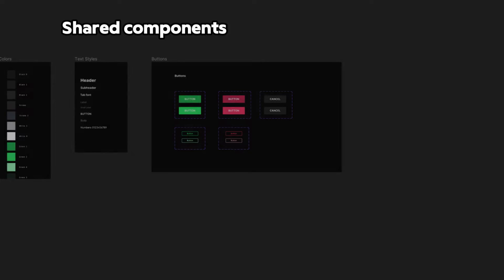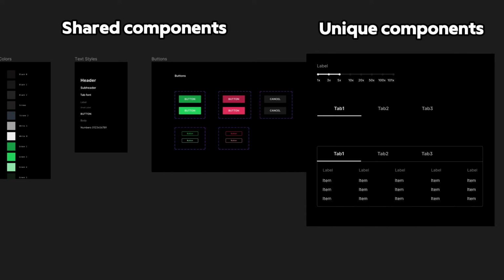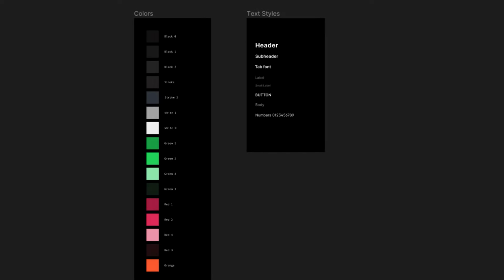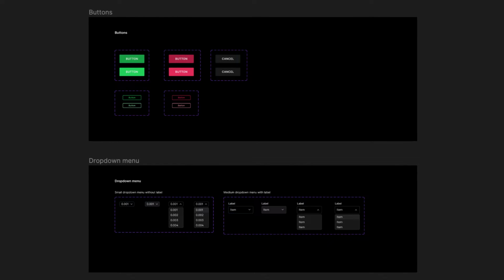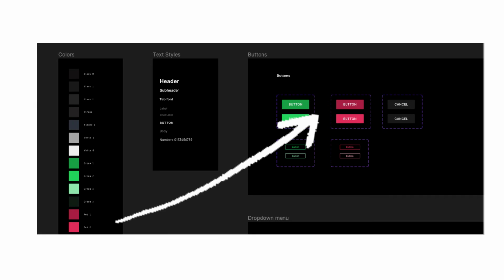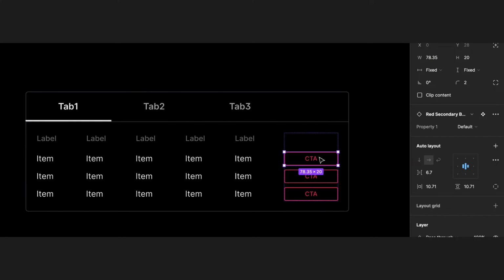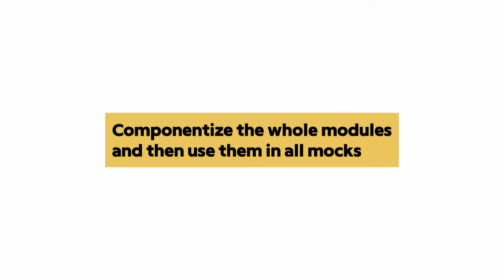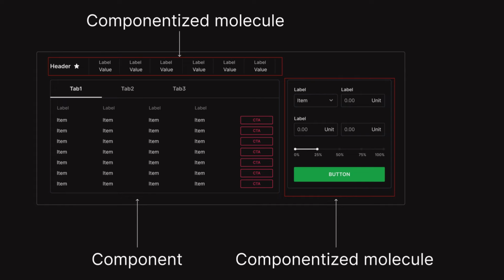Create a design library in 10 minutes | Part 1: The process and best practices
1:38 Step 1
2:54 Step 2
5:20 Step 3
6:05 Step 4

--About Me I'm a UX Designer based in the San Francisco bay area. I have extensive knowledge and experience with driving and applying user-centered design processes across business units and product verticals. And I am also passionate about helping designers break into the market and grow in their career journey. I hope my videos are helpful for your career :)